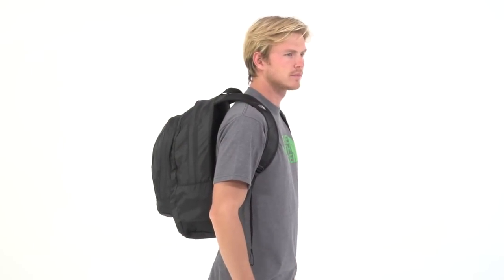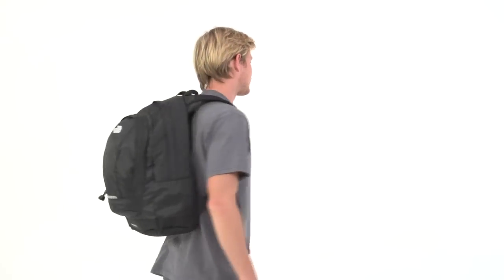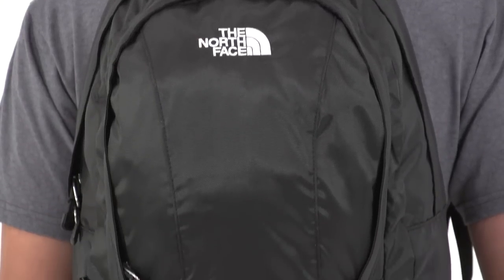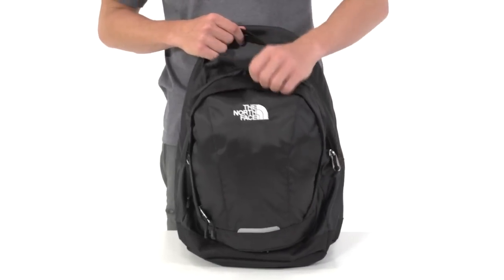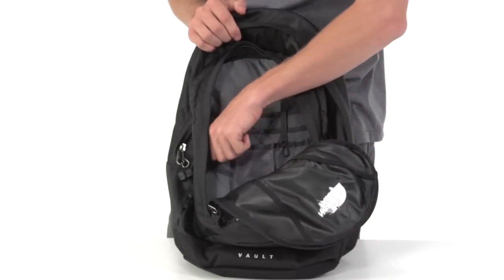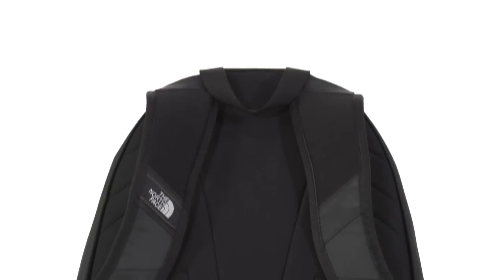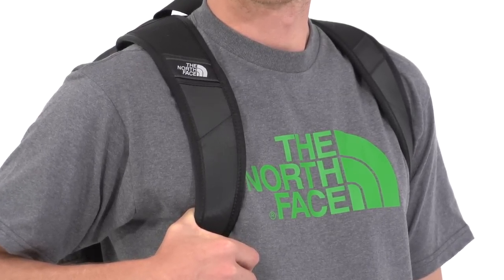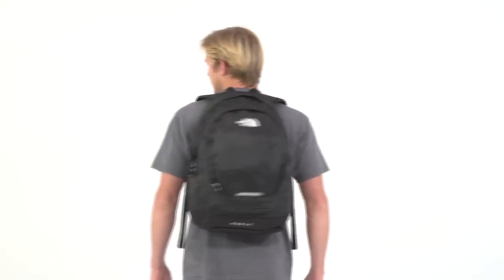The North Face Vault Daypack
Watch our The North Face Vault Daypack Video and learn more about recommended features.